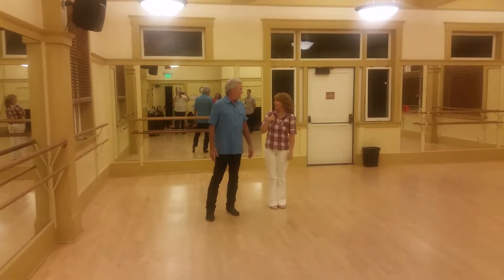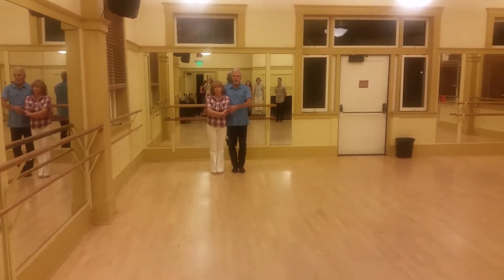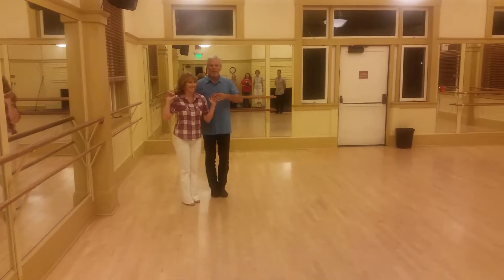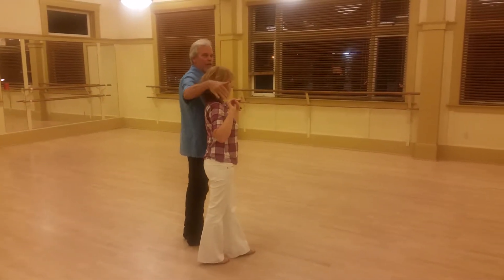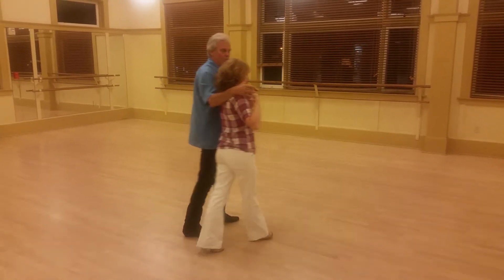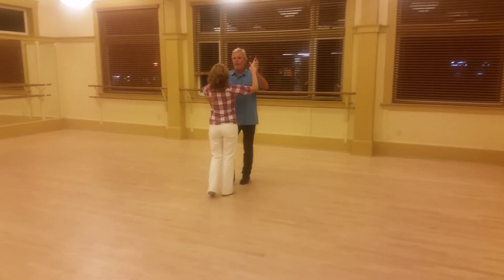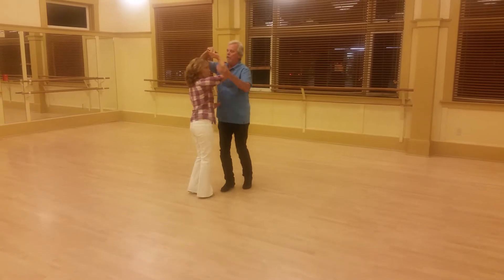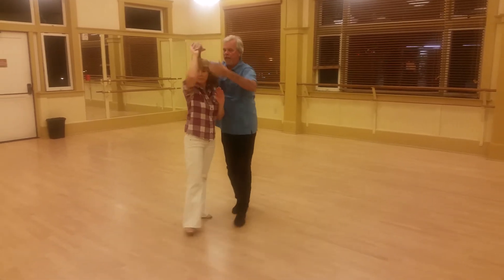countrydance5678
Oct 10, 2017 6:30 class. Tonight we added burst from cuddle to sweetheart, sweetheart to sweetheart, and closed with a single prep and a hand change to sweetheart.